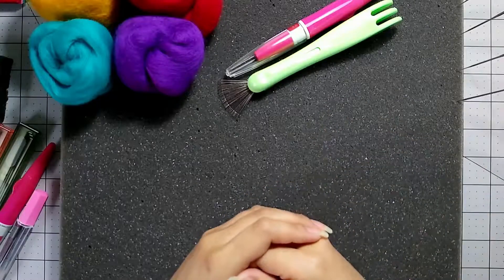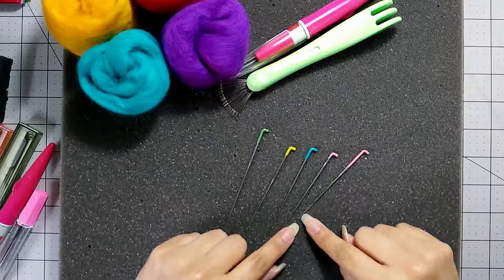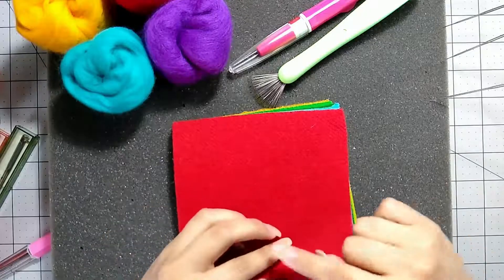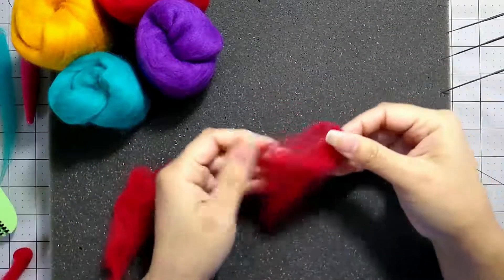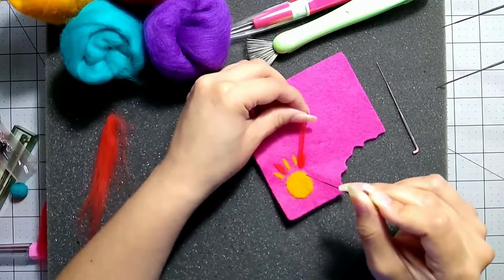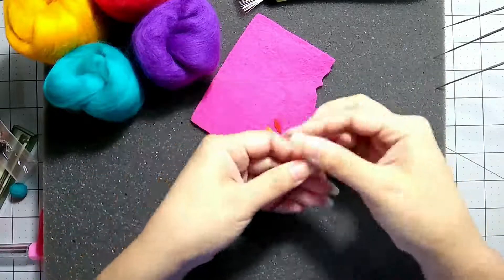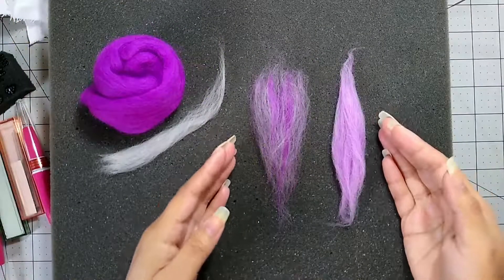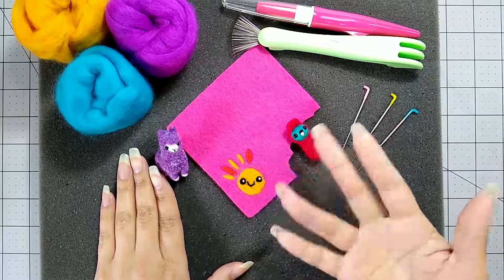3rd Annual Westside Maker Fair: Needle Felting Basics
Susie shows us the basics of needle felting and makes the cutest little ball of sunshine you've ever seen!